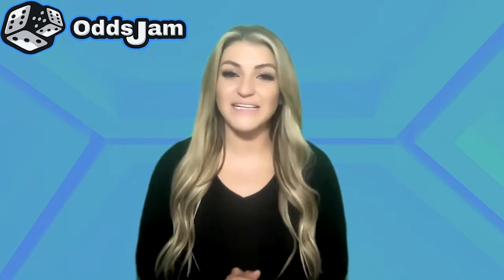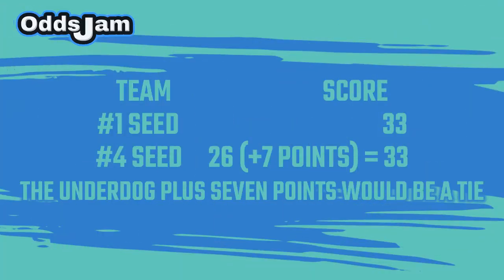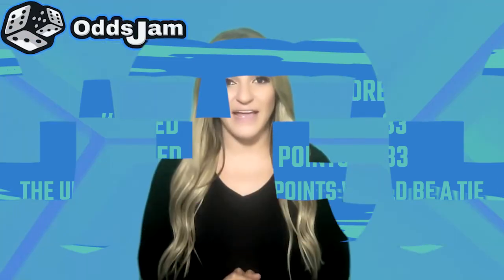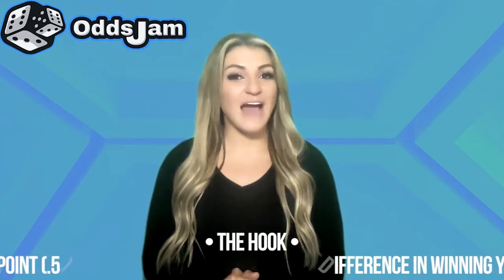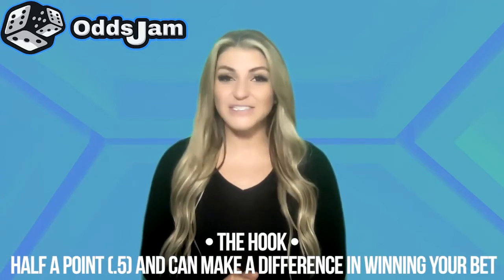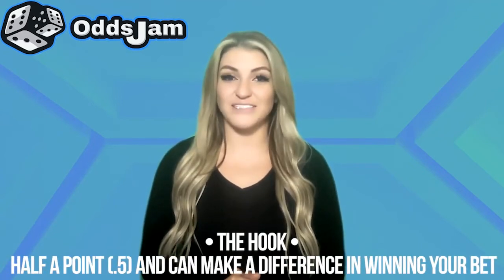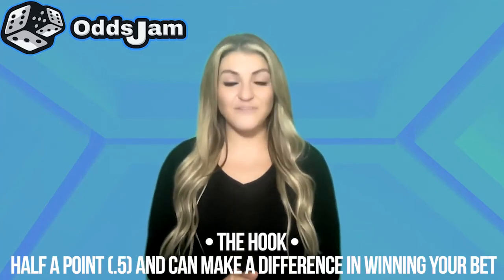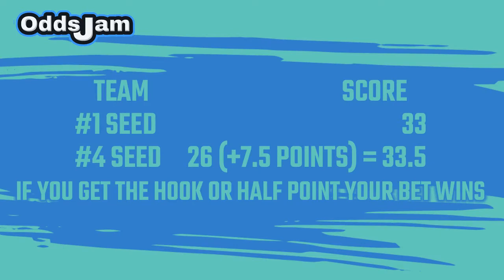What is a Point Spread? | Sports Betting 101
Alexandra explains what a point spread bet is.  In sports betting, each game is given a point spread. A. point spread is a bet on the margin of victory for that particular sporting event.  For example, if a the Kansas City Chiefs are -6.5 to the Green Bay Packers, the Kansas City Chiefs would need to win by 7 or more points for you to win your bet if you bet on the Chiefs -6.5.  If you bet on the Green Bay Packers at +6.5, you would need the Packers to lose by 6 or less, or win the game in order for you to win your bet.  If the Packers lose by 7 or more, you would lose your bet.  Point spread betting takes two teams that are not equal and gives an opportunity for them to be equal when betting on a spread to be covered.

Investing in your sports betting education is critical to becoming a successful sports bettor.  Point spread betting is one of the many terms used in sports betting that bettors need to be familiar with, and more importantly, understand.

OddsJam has NFL and NCAA Football odds from 40+ sportsbooks, including DraftKings & Fanduel.